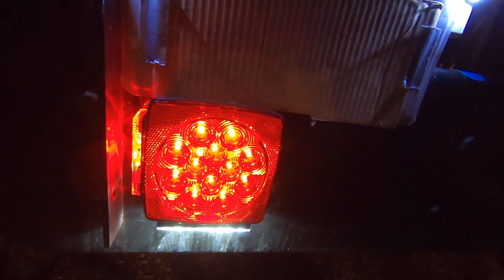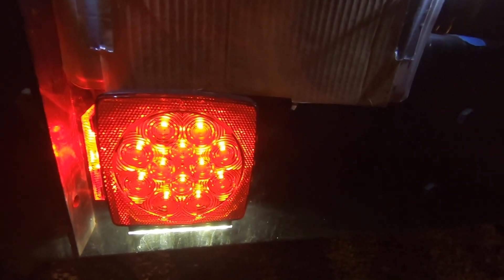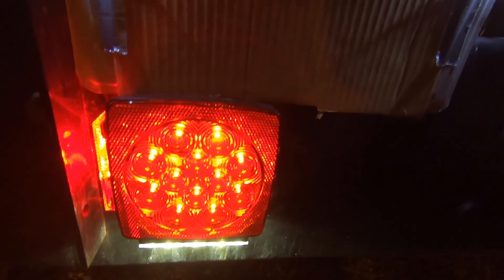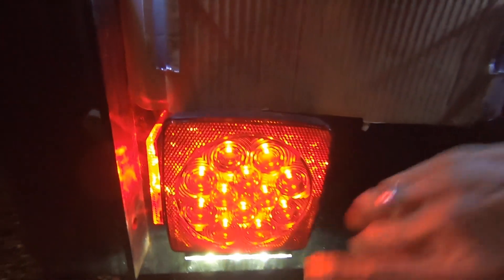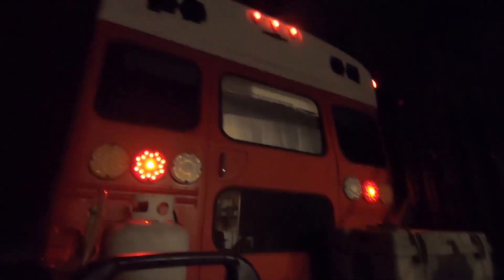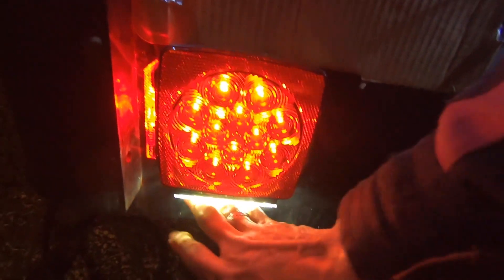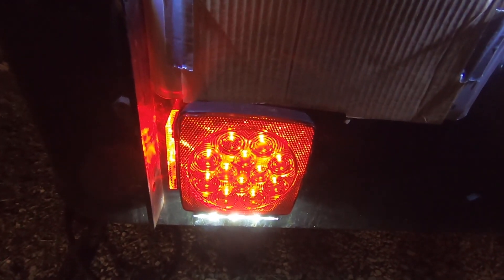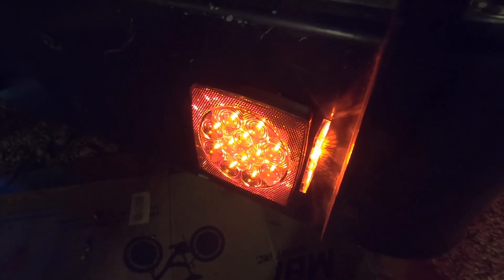LED tail lights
These tail lights are so nice I got 2 more sets for my two trailers.